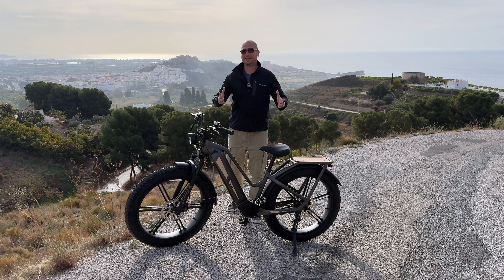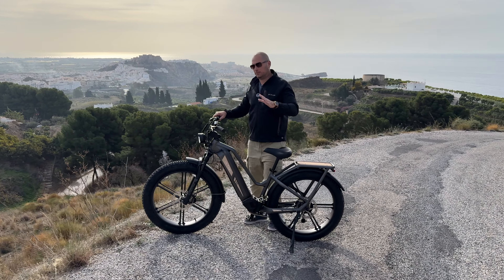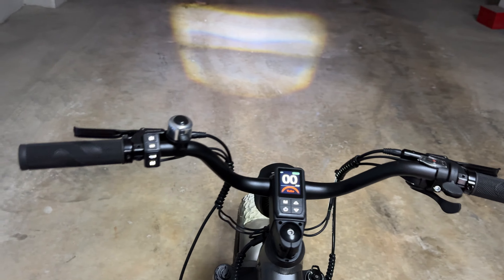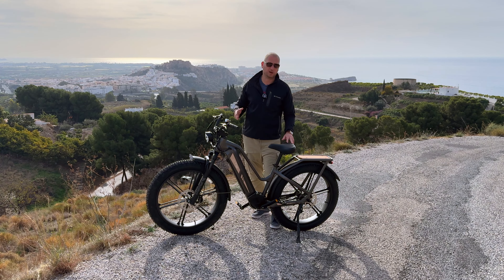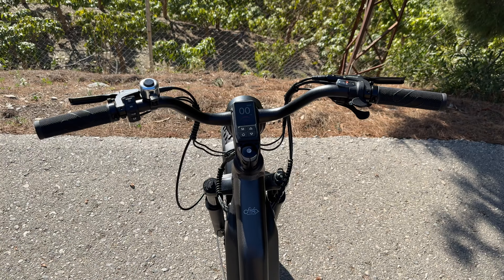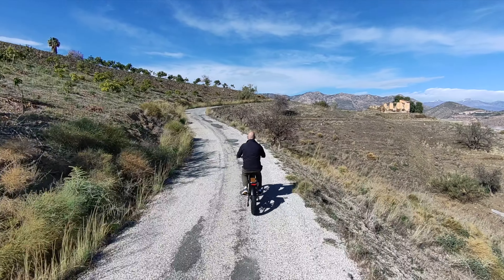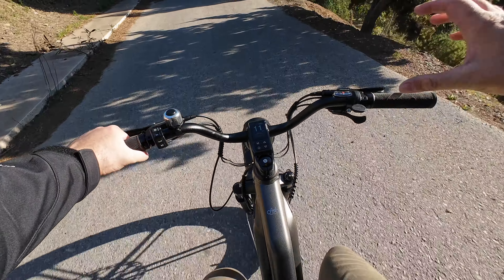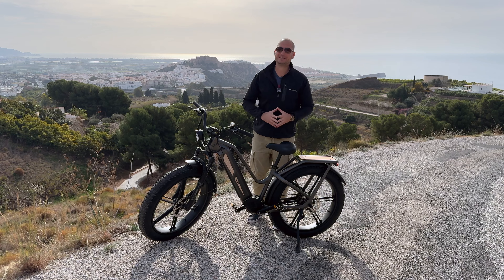Fiido Titan Fat Tire eBike Review & Test! Torque Sensor, 750W!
The review and test of the latest electric bicycle from Fiido. This is the Fiido Titan!

The Fiido Titan has 26" Wheels with 4" wide tires. The bike is powered by a 750W motor and a 14.5Ah 48V battery. The torque Sensor and the 9 gear shifter system make riding this bike a true pleasure.